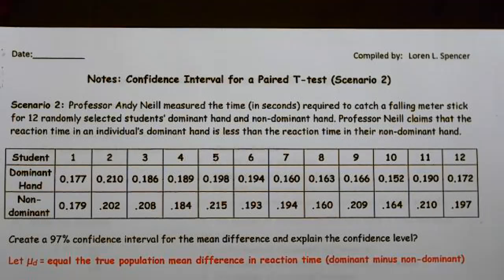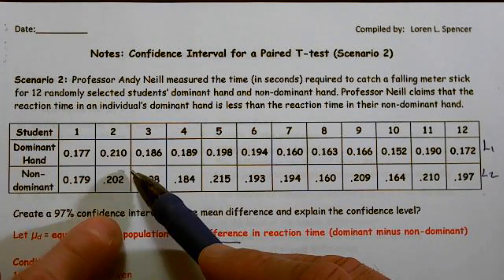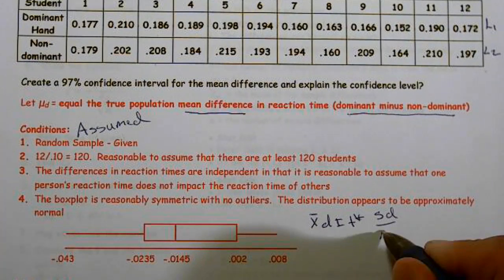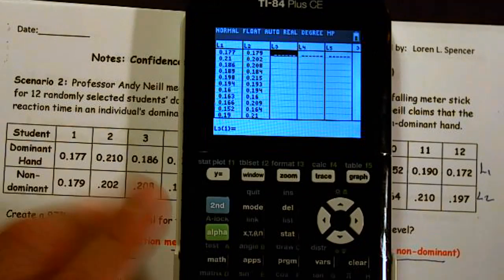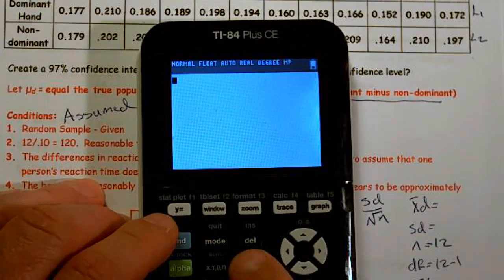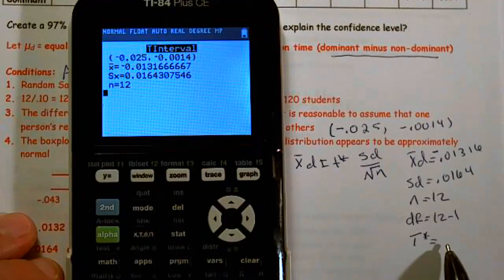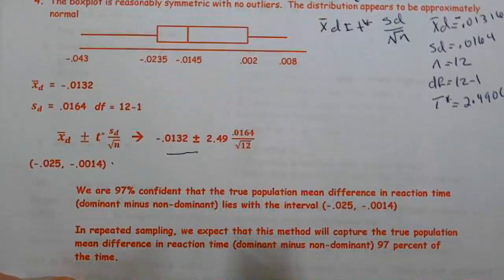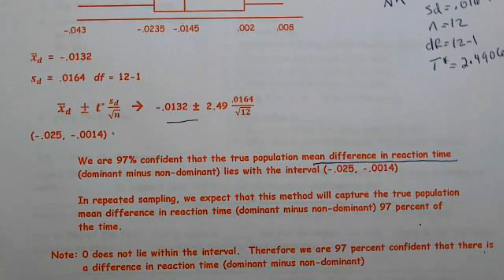10 Unit 5 Paired T Confidence Scenario 2